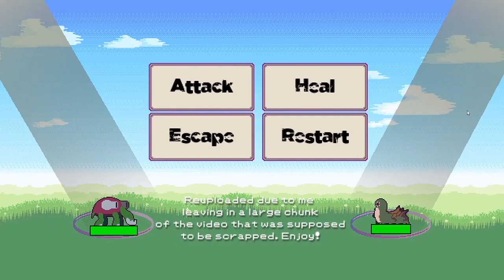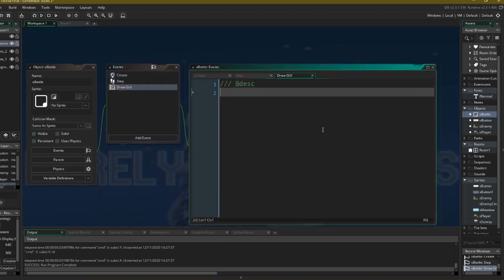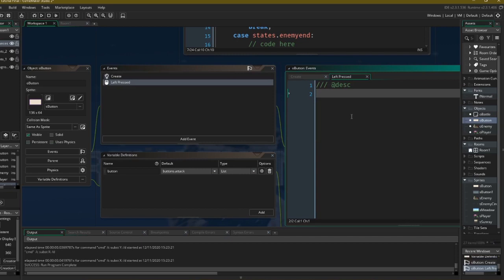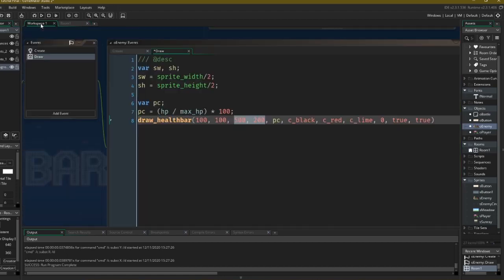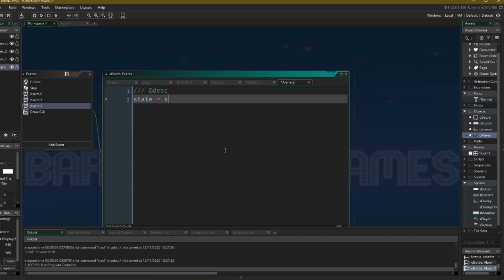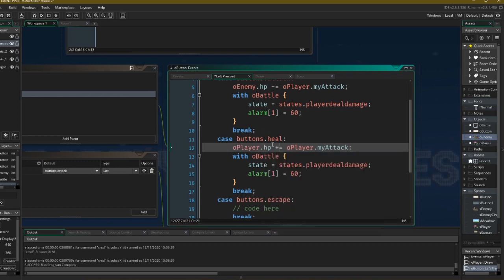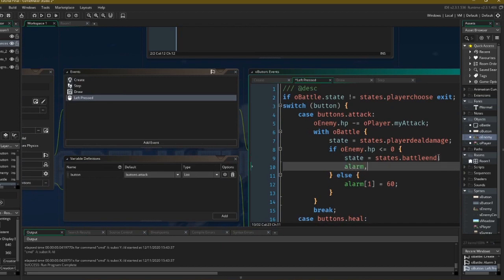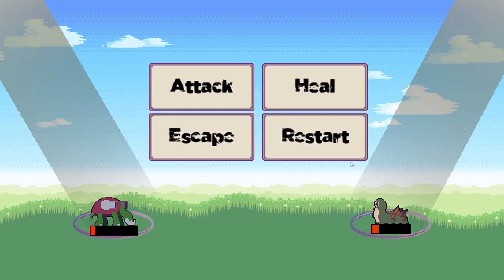Simple Turn Based Combat - GMS2 Tutorial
I saw someone asking for the basics of how to make a turn based combat system and I figured one out so I thought I'd share. Hope this helps someone!

*This is a reupload. The last one I uploaded had a huge chunk that I meant to edit out because I didn't do it the way I ultimately wanted to do it.*

My name is Jordan and I love to make games, music, and anything creative really. If I find something I think is cool or interesting, I make a video about it. If not, I appreciate you clicking on the video anyway.

(there's nothing there yet, bought I bought it)